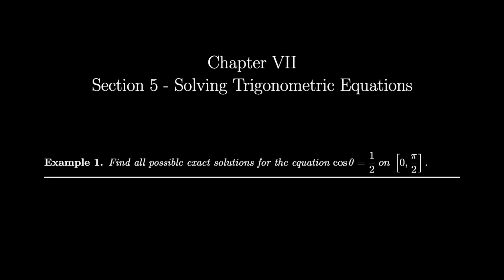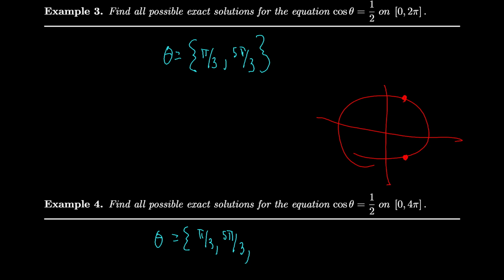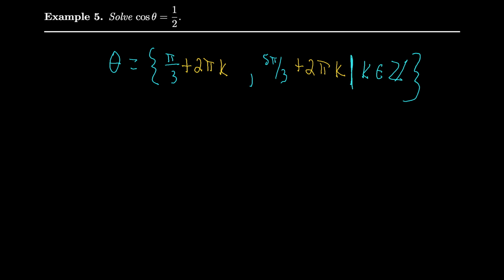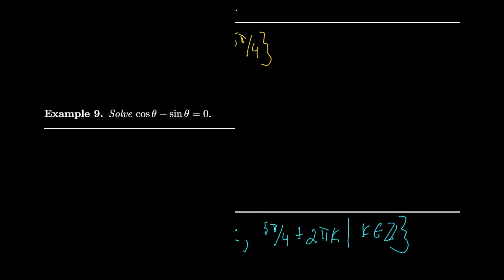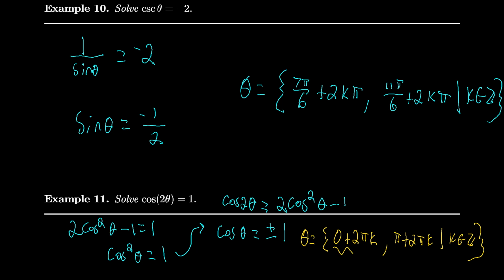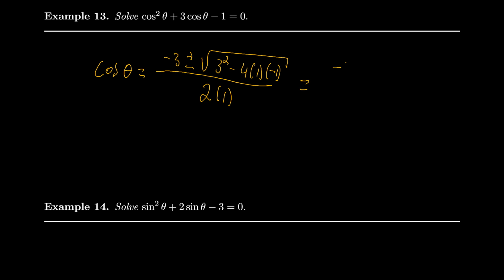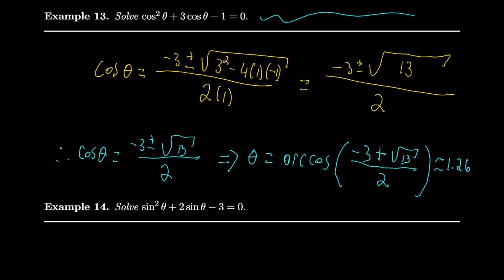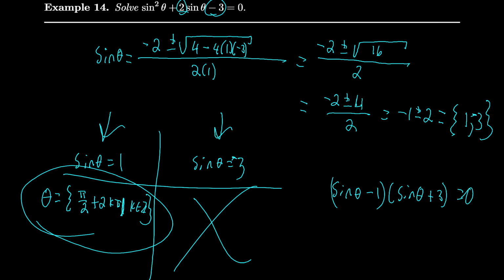7.5 - Solving Trigonometric Equations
In this video we talk about solving equations using Trigonometry, including those with no bounds.